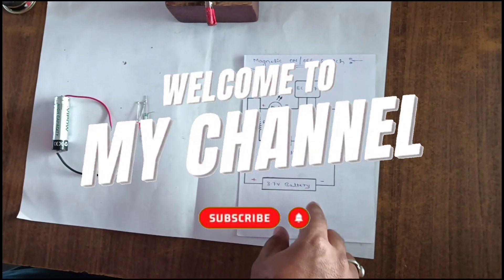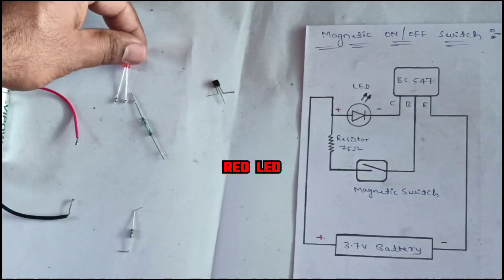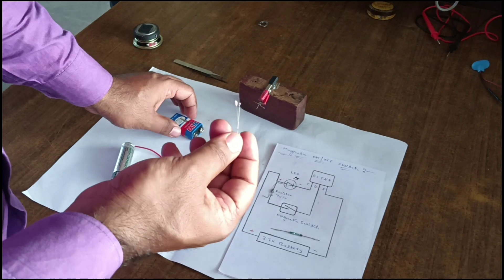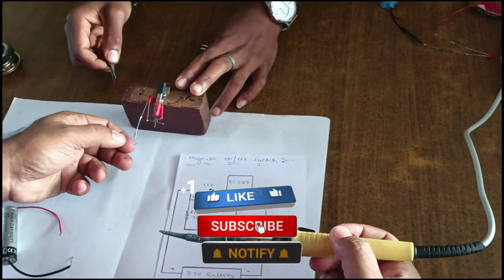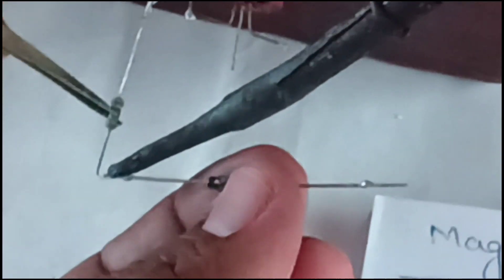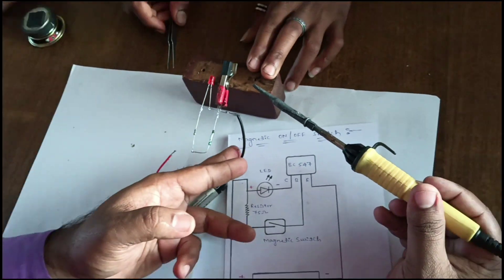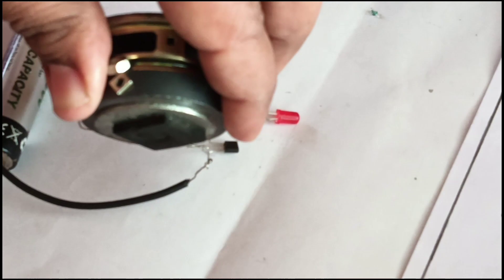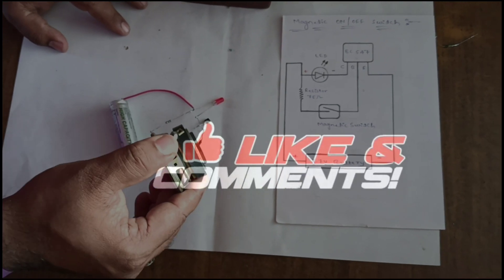Magnetic Reed Switch ON/OFF Circuit # Magnetic induction circuit # Subscribe channel 👈.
Magnetic Reed switch working is purely shown in this project. Simple magnetic Reed ON/OFF switch is made for you to make very easy and amazing project. It will help you to make door alarm like projects using this magnetic Reed switch. We shown in this project using only 9V battery  to make LED ON/OFF so you can make this project.